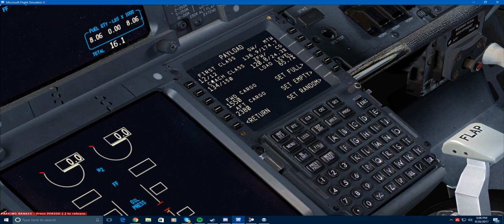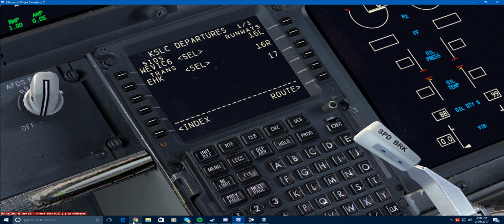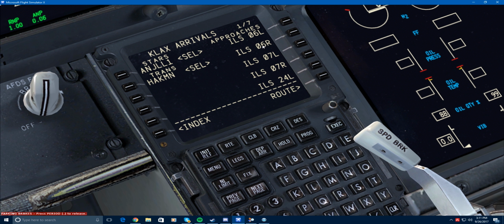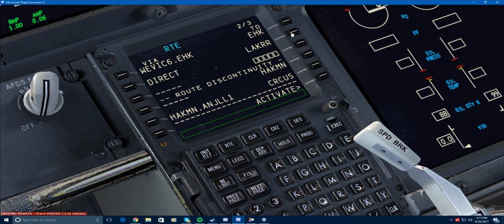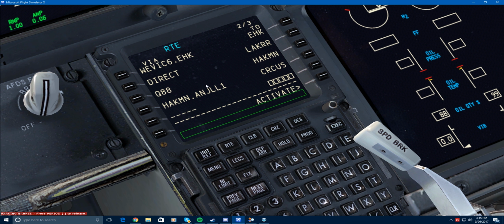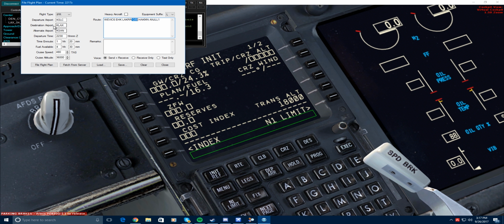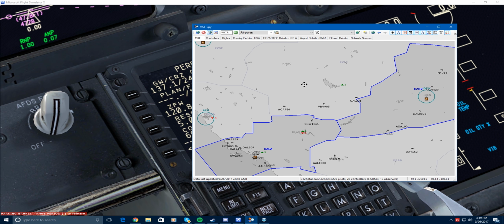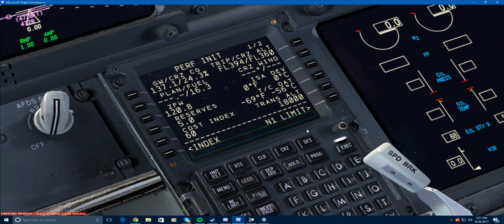A PMDG tutorial for LaDarius X: Part 2 of 8